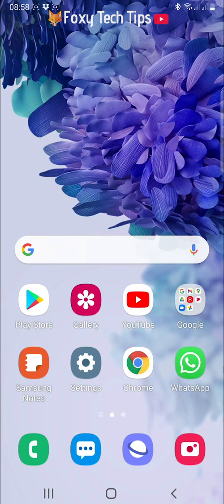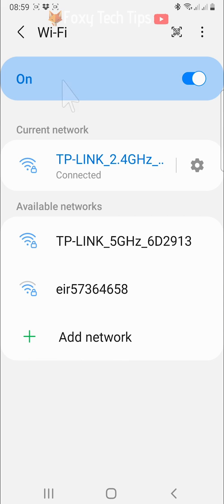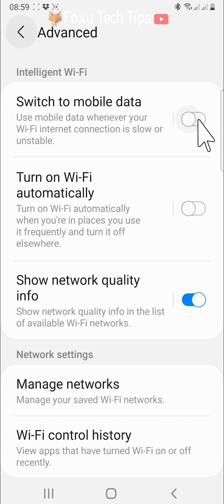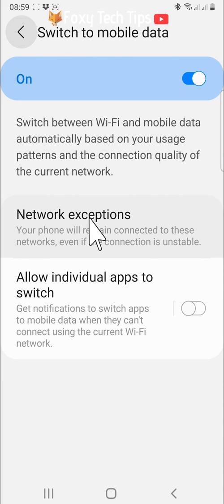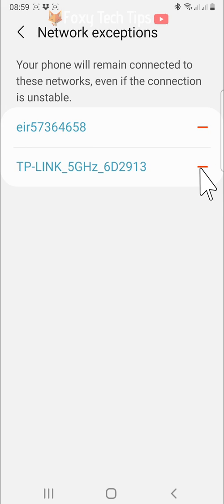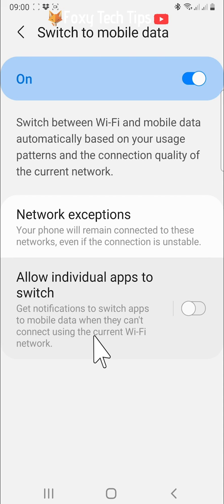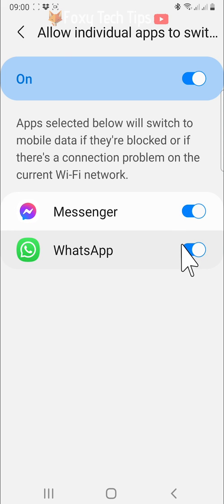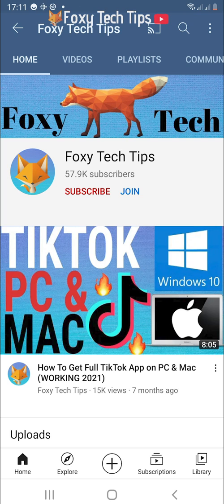How To Enable/Disable Auto Switch To Mobile Data On Samsung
Easy to follow tutorial on using the ‘auto switch to mobile data’ on Samsung Galaxy devices. This is a handy feature on Samsung phones which, when turned on will automatically switch to mobile data when your wifi connection is being slow or inconsistent.

Steps:

To enable the setting, open up the settings app on your phone.

In settings tap on ‘connections’.

In the connection settings tap on ‘wifi’.

Tap on the three dots button in the top right corner.

Tap ‘advanced’ from the menu that appears.

Switch the toggle on to the right of ‘switch to mobile data’.

Then tap on the left side of the ‘switch to mobile data panel’.

If you tap on ‘network exceptions’ you can see the wifi networks that your phone has decided are network exceptions.

If you don’t want a wifi network to be an exception you can simply tap the minus icon and your phone will no longer stay connected to that network if the connection is not good.

You also have the ‘allow individual apps to switch’ option, this option allows you to switch individual apps to data when they can’t connect using the current wifi.

If you switch the toggle on and then tap on the left side of the panel, you can switch the toggle on to the right of any apps you would like to automatically switch to data if the wifi connection is slow or that app is blocked on the wifi network that you are connected to.

To switch off the automatic switch to mobile data setting, simply switch the toggle off.